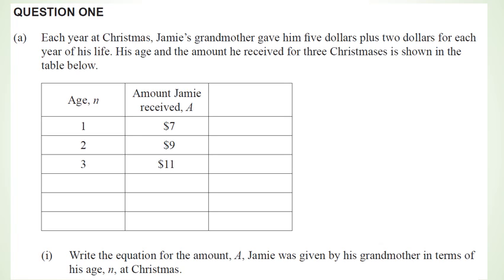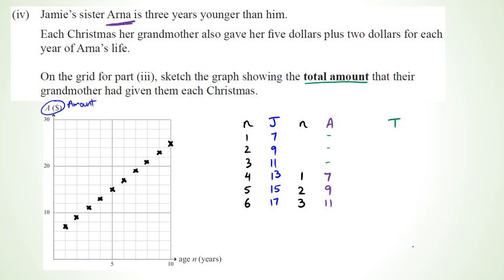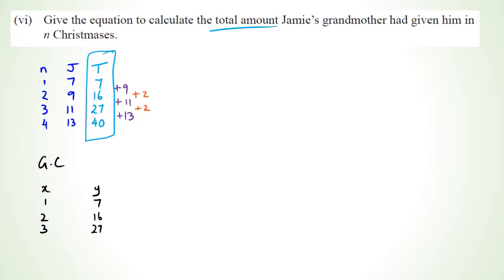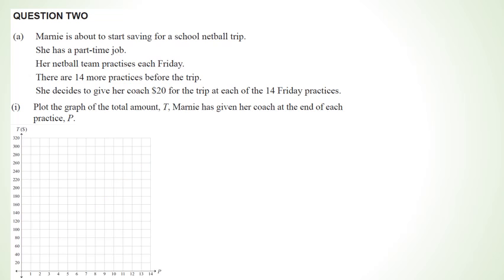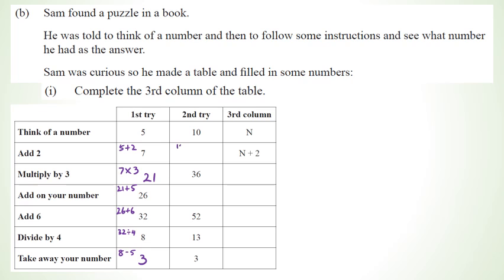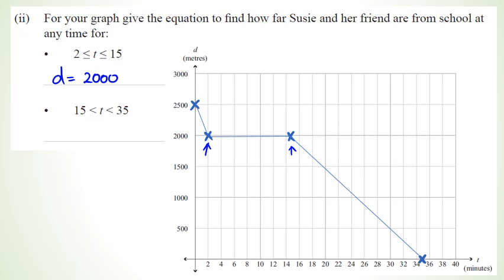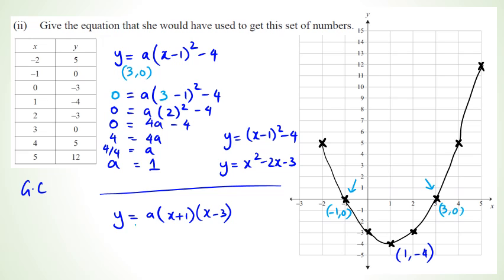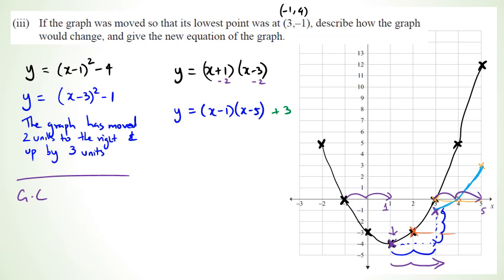NCEA Level 1 Tables, Equations & Graphs 2013 - Worked Answers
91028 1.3 Tables, Equations & Graphs‎ 2013 NZQA Exam - Worked Answers
Level 1 Investigate relationships between tables, equations and graphs